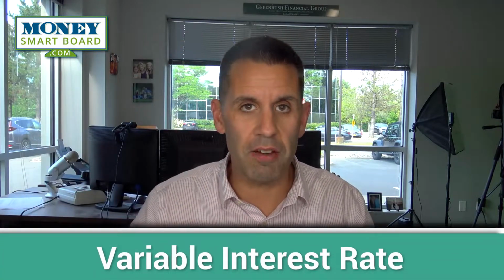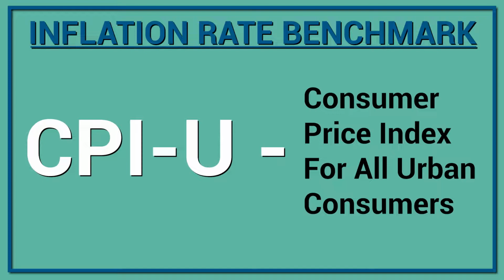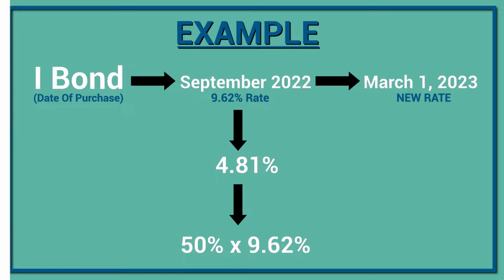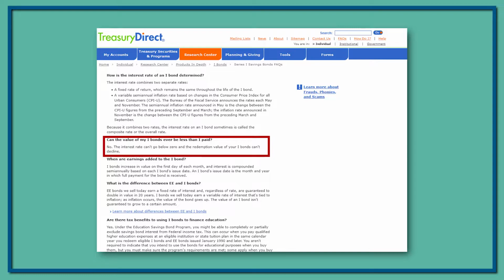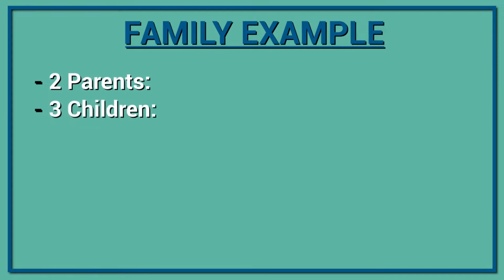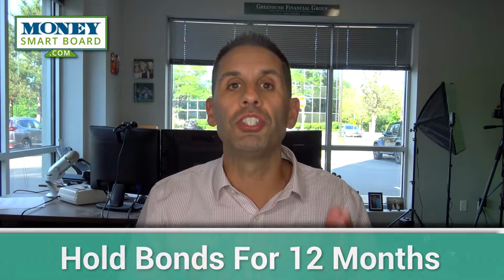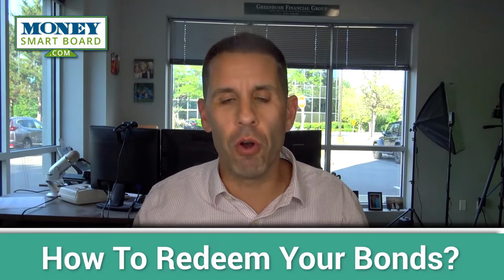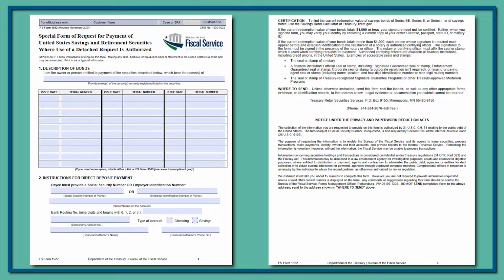I Bonds: Government Savings Bonds That Are Paying A 9.62% Interest Rate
There are U.S. Government Savings Bonds, called “I Bonds”, that are currently paying a 9.62% interest rate as of August 2022, you can continue to buy the bonds at that interest rate until October 2022, and then the rate resets.  Before you buy these bonds, you should know the 9.62% interest rate is only for the first 6 months that you own the bonds and there are restrictions as to when you can redeem the bonds.  In this article I will cover: Gov

• How do I Bonds works?
• Are they safe investments?
• Purchase limits
• Why does the interest rate vary over the life of the bond?
• How do you purchase an I Bond?
• Redemption restrictions
• Tax Considerations

Frequently Asked Questions (FAQs):
What are I Bonds and how do they work?
 I Bonds are U.S. government savings bonds that earn interest based on both a fixed rate and an inflation-adjusted rate. Interest compounds every six months and is added to the bond’s value, but it isn’t paid out until you redeem the bond or it matures after 30 years.

Are I Bonds a safe investment?
 Yes. I Bonds are backed by the U.S. Treasury and cannot lose value. Their interest rate can never fall below zero, and their redemption value is guaranteed to increase over time regardless of inflation changes.

Why does the I Bond interest rate change?
 The interest rate on I Bonds combines a fixed rate (set at purchase) and a variable inflation rate that adjusts every six months based on the Consumer Price Index (CPI-U). As inflation rises or falls, the overall rate on the bond adjusts accordingly.

How much can you invest in I Bonds each year?
 Individuals can purchase up to $10,000 per year in electronic I Bonds through TreasuryDirect. An additional $5,000 in paper I Bonds can be purchased using a federal tax refund, allowing for a potential total of $15,000 per person annually. Entities such as businesses and trusts with their own tax IDs can also purchase up to $10,000 per year.

What are the redemption restrictions for I Bonds?
 I Bonds cannot be redeemed within the first 12 months of purchase. If redeemed within the first five years, you forfeit the last three months of interest. After five years, they can be cashed in at any time with no penalty.

How are I Bonds taxed?
 Interest from I Bonds is subject to federal income tax but exempt from state and local taxes. You can choose to report interest each year as it accrues or defer taxes until you redeem the bonds, transfer ownership, or they mature.

How do you buy and redeem I Bonds?
 I Bonds are purchased electronically through the TreasuryDirect website, with a minimum purchase of $25. To redeem electronic bonds, you log in to TreasuryDirect and request a redemption. Paper bonds, if owned, can be cashed at some banks or mailed to the Treasury with Form 1522.